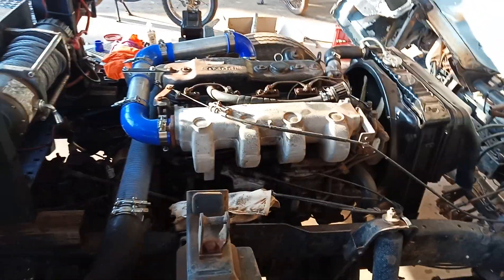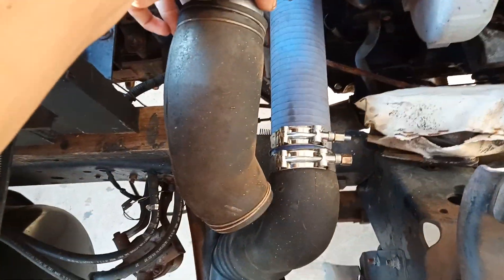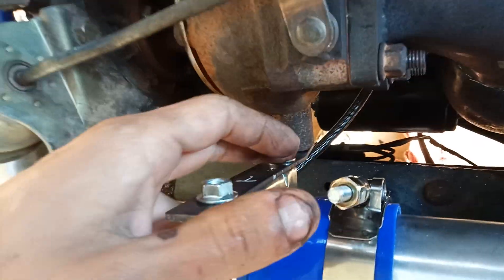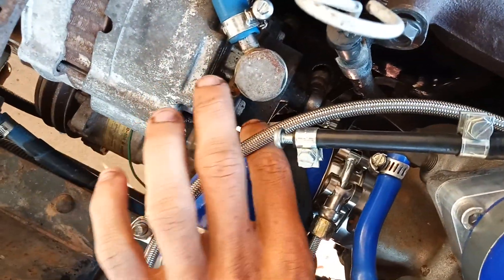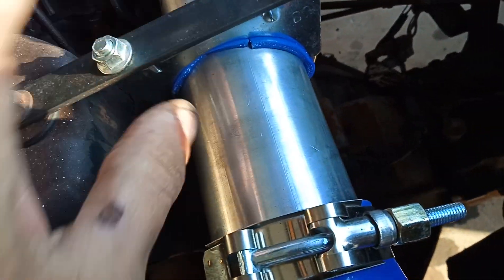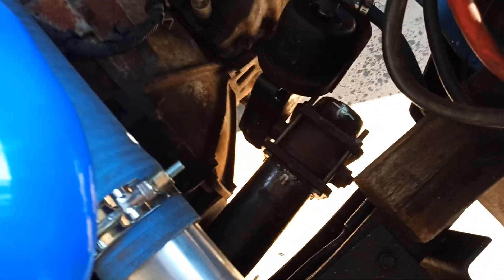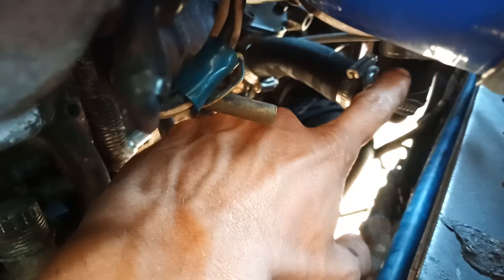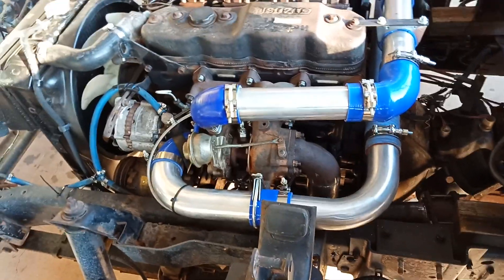Turbo 4BD1 with Nissan turbo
I made a video a while ago showing what things I had to do to make the turbo out of a Nissan GU 4.2 Litre patrol compatible with my Isuzu NPR 300s 4BD1.

In this video the system is 90% complete and the truck can be driven.

Unlike a landrover, there is much less options of where to place things due to clearance issues.  This is why all my piping runs behind the engine and why I haven't used a landrover turbo inlet manifold.

I only have the muffler and top half of the oil return left to be welded.

When I get my Pyro and boost gagues I'll start to play with the boost and fuel.

I also intend to use the injectors and injection pump of a turbo landrover in the future.